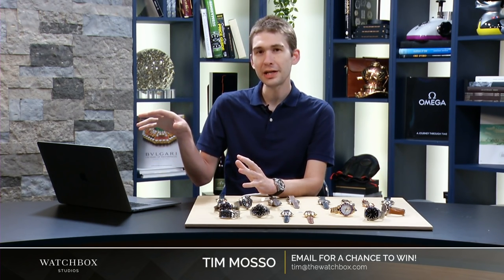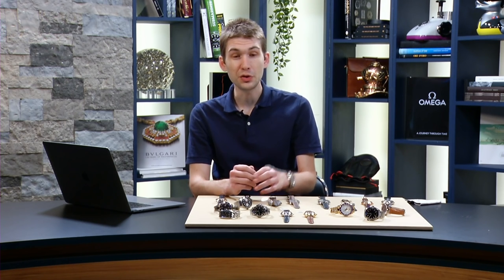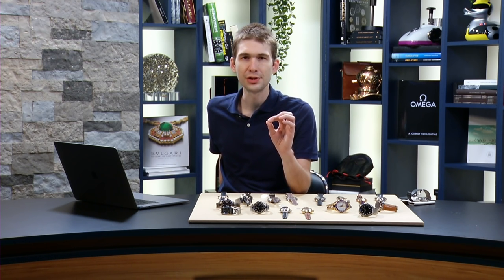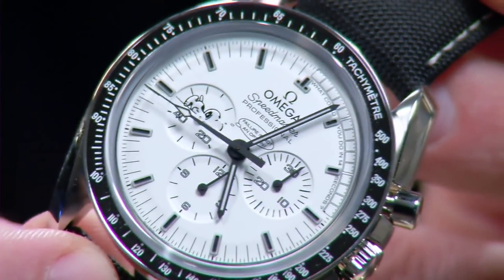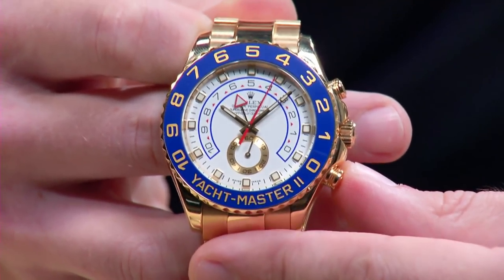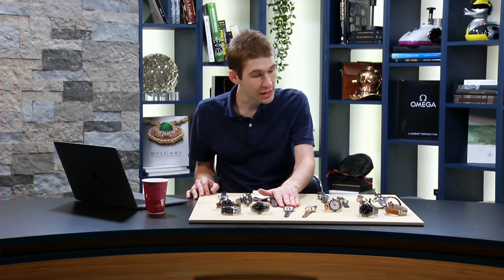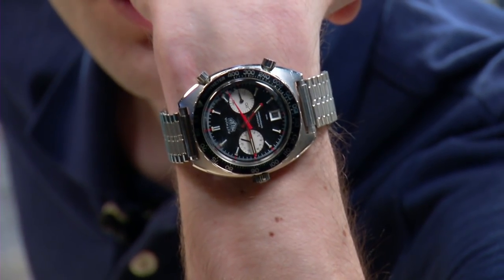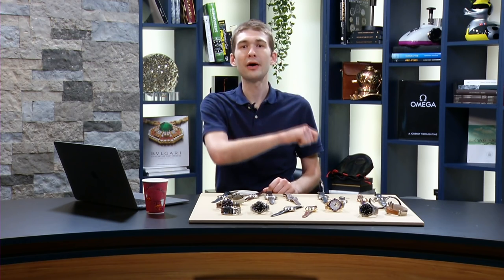Rolex Chronographs, Omega Dive Watches & Crazy Complications: Luxury Watches From Audemars to Zenith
Tonight, luxury watches from Audemars Piguet to Zenith take center stage on Watches Live. Our global audience of watch buyers and fans will be treated to a full range of complications including Rolex chronographs, an Audemars Piguet Jules Audemars equation of time, a Vacheron Constantin Patrimony Traditionnelle Chronograph Perpetual Calendar, and not one but two IWC DaVinci Perpetual Calendar Chronographs. Newly acquired Govberg authorized dealer brand Blancpain is represented by our Blancpain Leman Flying Tourbillon Eight Day Power Reserve. Tim’s favorite brand, Jaeger LeCoultre, sees its historic Reverso Gran Sport Automatic rise to the forefront of discussion, and many Omega Speedmaster and Omega Seamaster references offer options to watch collectors who prefer alternatives to the usual Rolex sports watch standards. For good measure, a vintage Breguet Marine Alarm reference 3600 in platinum provides an alternative for collectors who prefer to venture far off of the beaten path. This is Watches Live #28!

Audemars Piguet Jules Audemars Equation of Time Palm Beach 25934OR/O/5967CR/01
Breguet Classique Alarm 3600 Platinum 950
Vintage Heuer Autavia Viceroy 1163
IWC DaVinci Rattrapante Perpetual Calendar 3751-07
IWC DaVinci Chronograph Perpetual Calendar 3750-06
Jaeger-LeCoultre Reverso Gran Sport Automatic Q2908102
Omega Speedmaster Broad Arrow 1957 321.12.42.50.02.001
Omega Speedmaster Professional Moonwatch “Silver Snoopy 2” 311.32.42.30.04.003
Omega Seamaster Planet Ocean 600M Co-Axial Chronometer 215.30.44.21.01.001
Rolex Oyster Perpetual Yacht-Master II 116519
Rolex Oyster Perpetual Submariner 16803
Rolex Oyster Perpetual GMT-Master II 116710LN
Vacheron Constantin Patrimony Traditionnelle Chronograph Perpetual Calendar 47292/000P-9510
Zenith Chronomaster XXT Open Concept El Primero 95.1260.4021/77.C60